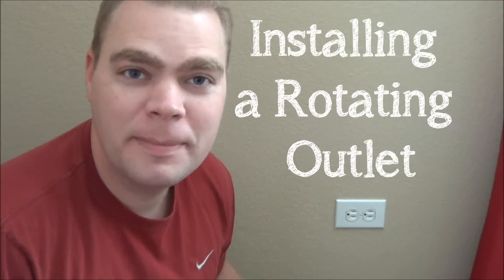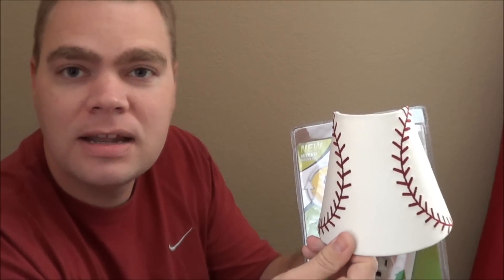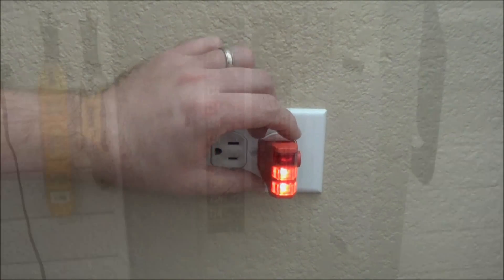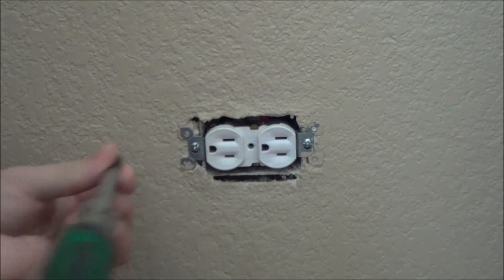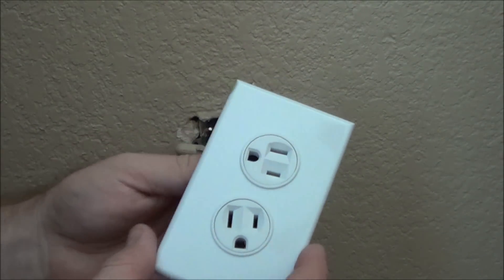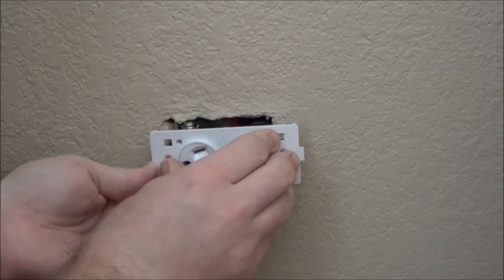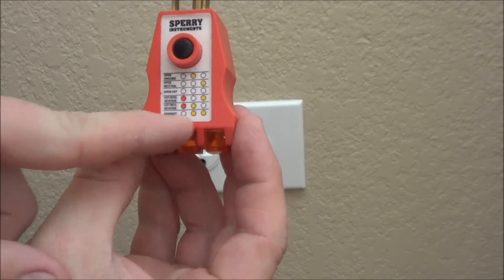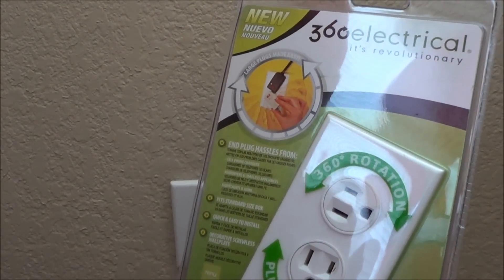Installing a 360 Degree Rotating Electrical Outlet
Installing a Rotating Outlet is very simple and easy to do, just follow the manufacture’s instructions and turn off the power and installation is a breeze.

360 Electrical Rotating Outlet

Non-Contact Voltage Sensor

Wire Stripper & Cutter